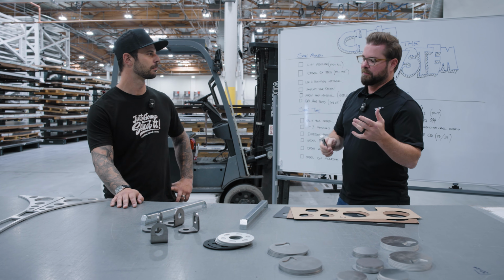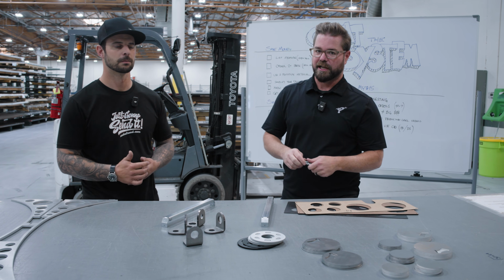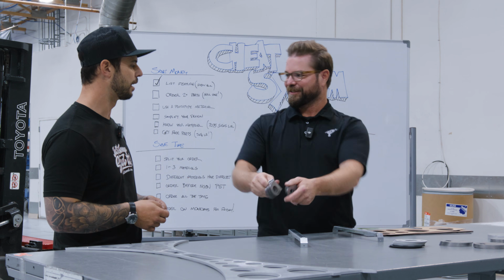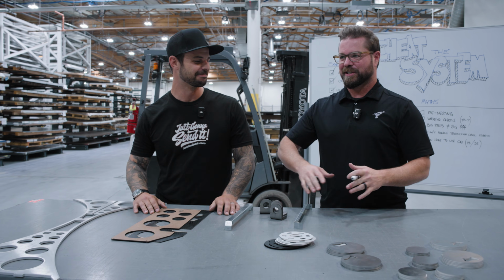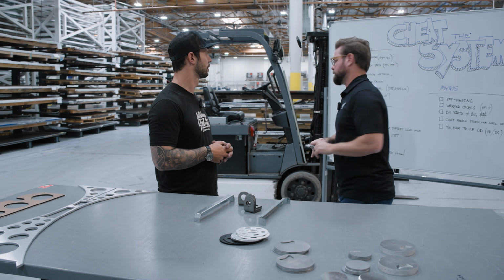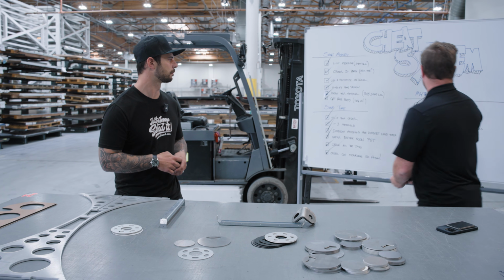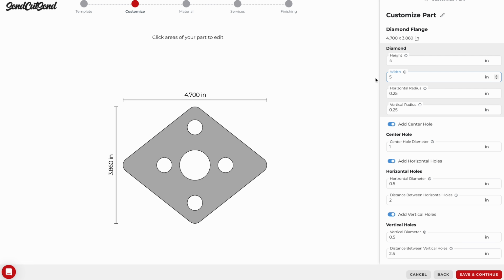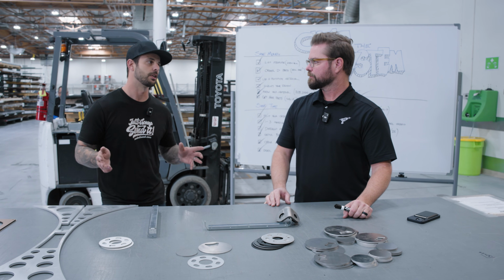SendCutSend Hacks to Save Money and Get Parts Faster - Cutting Corners Episode 10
In this episode of Cutting Corners with Jim and Jake, we’re diving into the best ways to save time, save money, and maximize your results with the SendCutSend system. From material hacks to busting common myths, we’ve got tips that will benefit everyone.

⏱️Timestamps⏱️
01:00: Material costs and quantity discounts
02:53: Why you want to use prototypes for your projects?
04:55: Simplify your designs to save money
06:49: How can you get free parts?
10:15: Order before noon to get your parts faster
11:05: Place your order anytime, we cut 7 days a week
13:35: Big parts don't necessarily mean big money
15:58: You don't have to use CAD to use SendCutSend

We start by answering some of the most common questions: How can you save money on parts? What’s the best way to prototype without breaking the bank? And why is it sometimes better to order before noon? Discover how features like SendCutSend’s material cost calculator and prototyping materials like chipboard and hardboard can help you refine your design while keeping costs down.

We also share insights on why bigger parts don’t always mean bigger costs, how to leverage our fast lead times, and why you should think twice before overcomplicating designs. And if you’re not CAD-savvy, no worries—we’ve got alternatives like Parts Builder and even custom design services for those just starting out.

Whether you're prototyping or ready for full production, this episode is packed with insider tips to help you "cheat" the system and optimize your projects with SendCutSend.